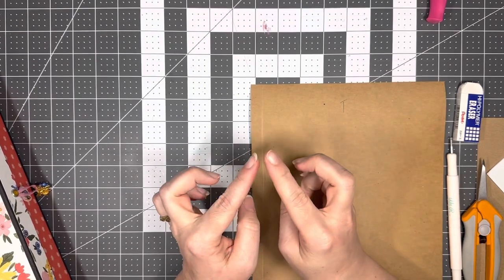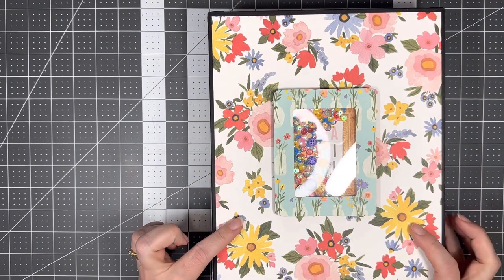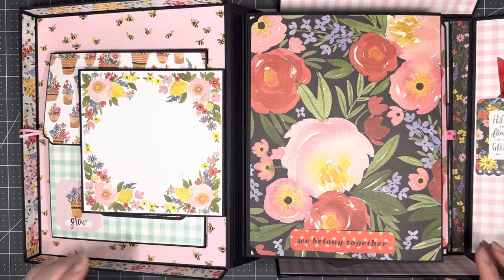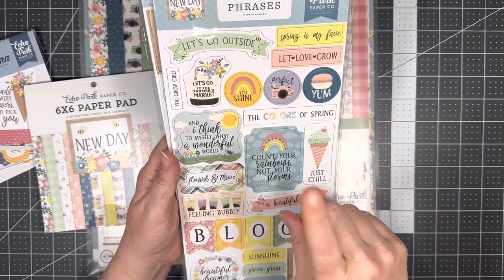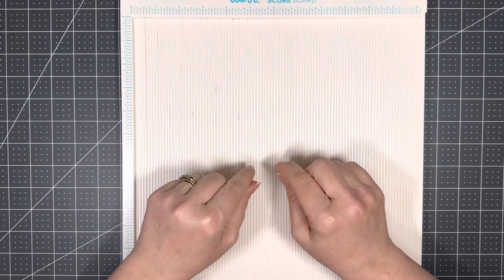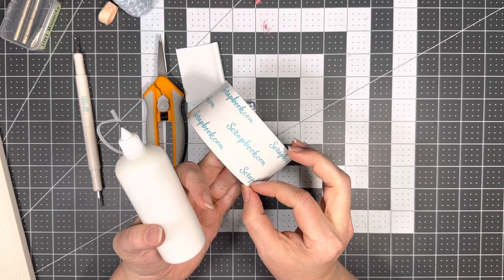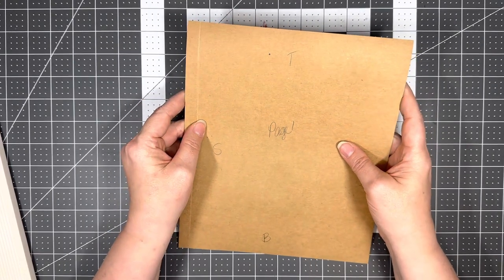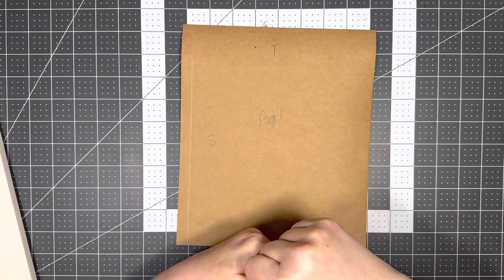New Day Book in a Box Intro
Hello!! Here is the intro to my new set of tutorials. This will be an 8 interactive page (4 pages front and back) book in a box. Each page is 8x10 and the box is 8 3/4 x 10 3/4.

This video will go through what materials and tools you will need and how to make the base pages.

The next video will have the cut list attached.